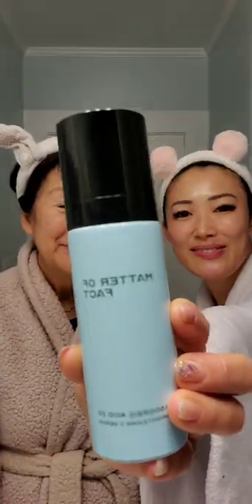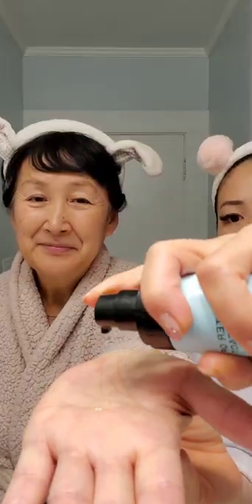Matter of Fact Ascorbic Acid 20%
Sharing my favorite Vitamin C @matteroffact with Mama Lee. This has been my go to Vitamin C (Ascorbic Acid 20) every single day and I wanted to share it with my mom!

I love that it:
▪︎Improves the appearance of skin discolorations and dullness.
▪︎ Improves the appearance of fine lines and wrinkles.
▪︎ Helps defend against daily environmental stressors.

Be sure to check out their gift guide for the perfect Mother’s Day gift! I personally love their bundles and you can get an additional discount using TIFFANY15.